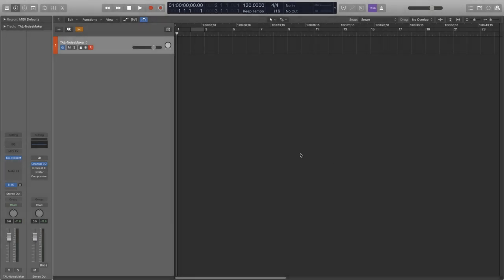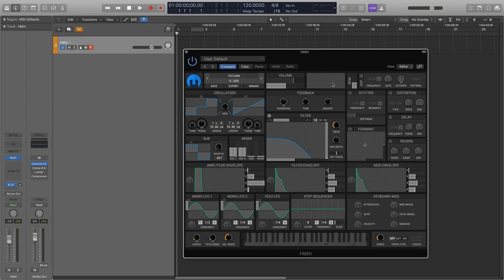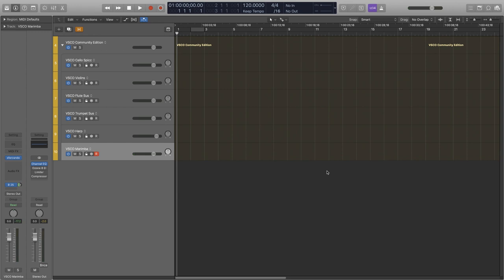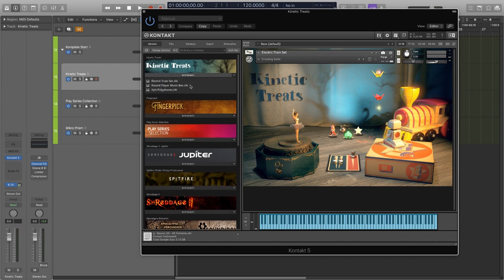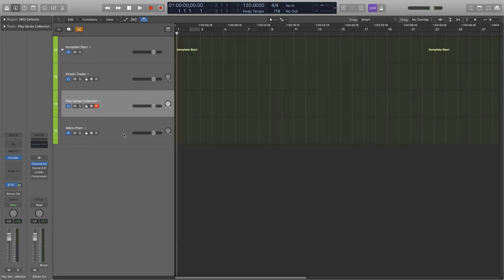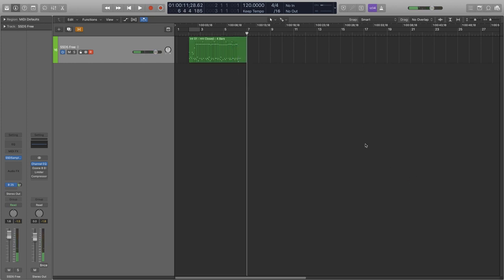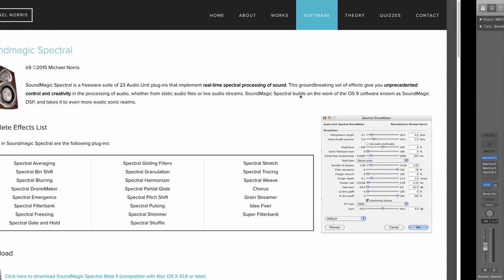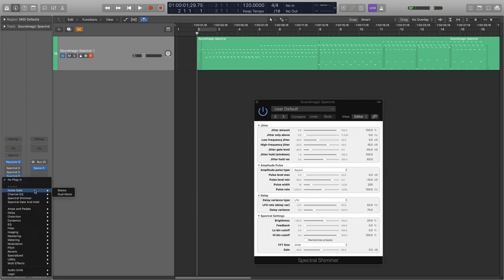Top 10 Free Software For Music Production (2019)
Free software is undeniably getting better and better. Today, I’m going to highlight some great music production freeware that I’ve had experience with. The best part is that a good portion of this software has been (and will continue to be) used in professional scenarios, so even if you’re a very experienced composer/producer, this article may feature something that could grab your attention!